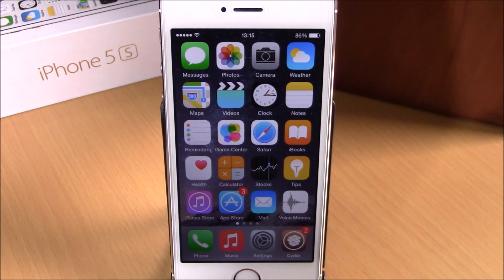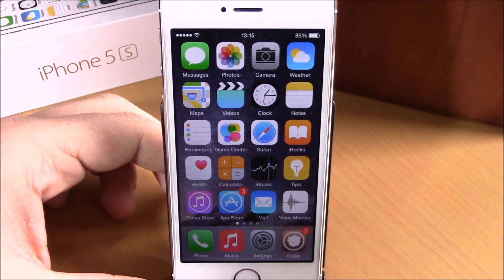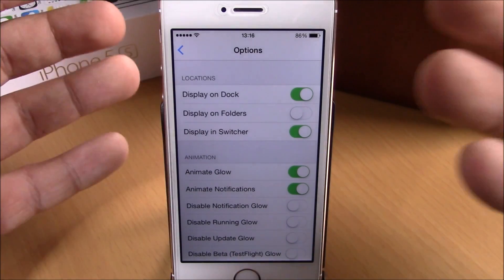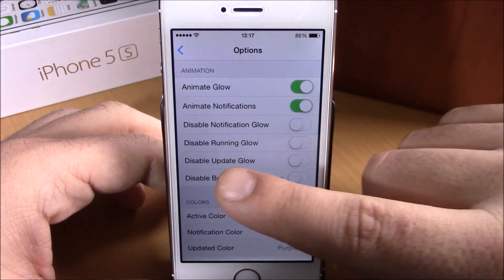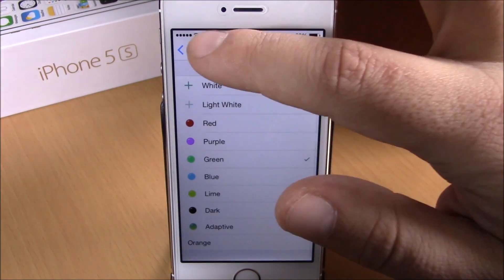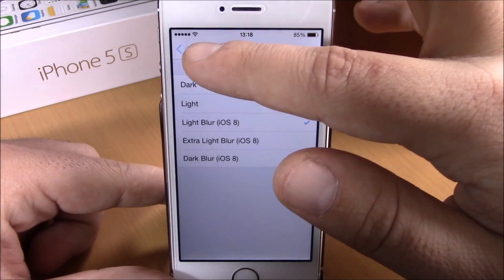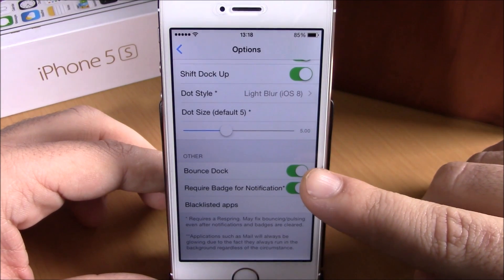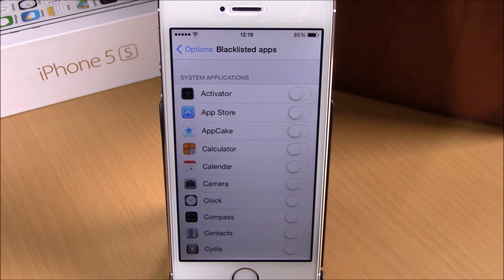GlowBoard - iOS 8 Jailbreak Cydia Tweak